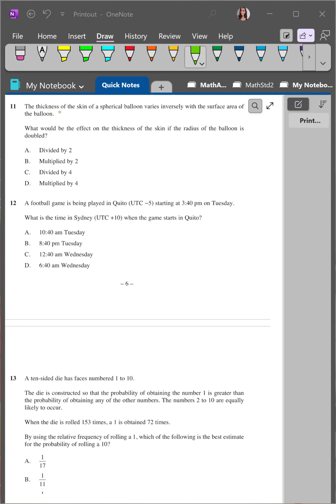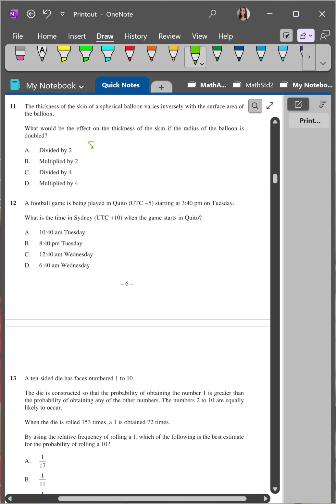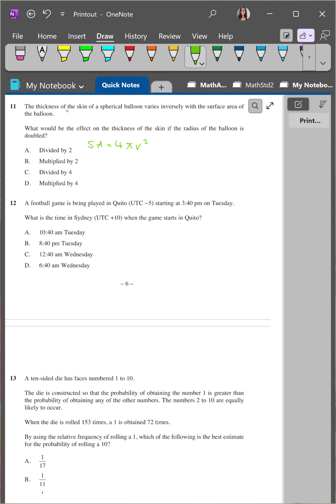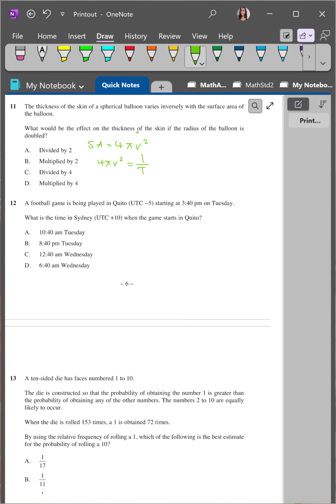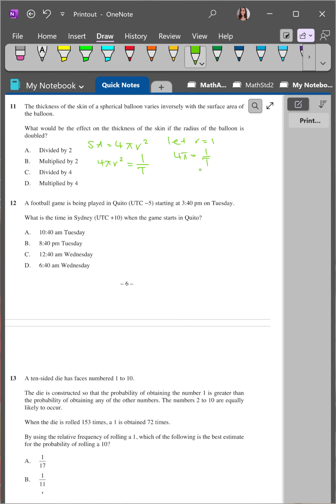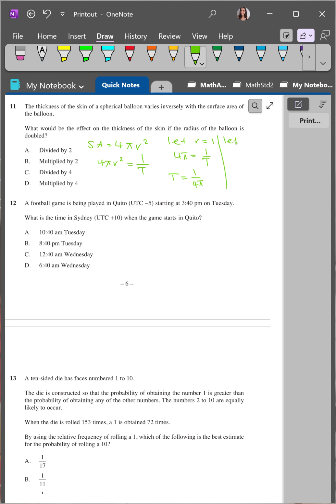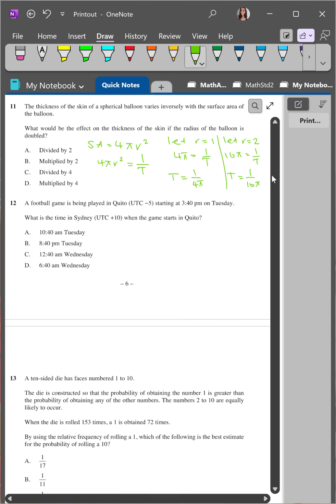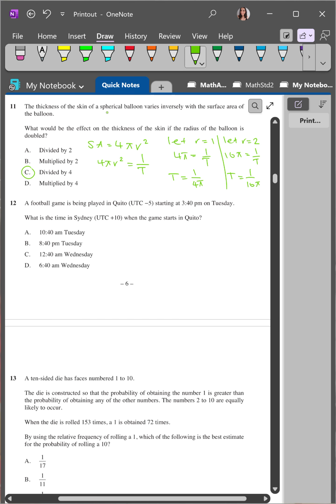✅ 2025 HSC Maths Standard 2 – Question 11 Solution (Step-by-Step Explained)